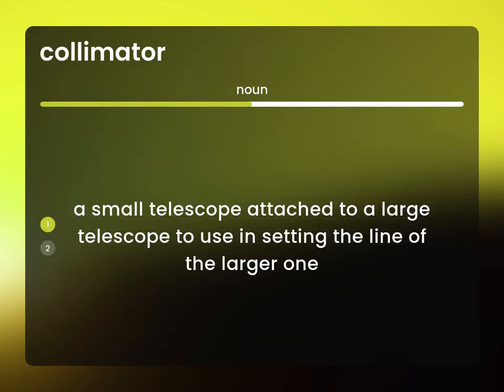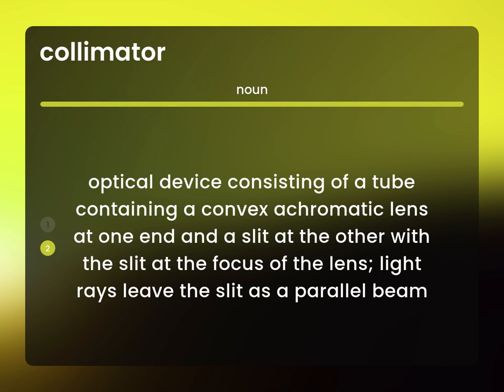Collimator | what is COLLIMATOR meaning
What is COLLIMATOR?

Susan Miller (2023, April 26.) What is Collimator definition?